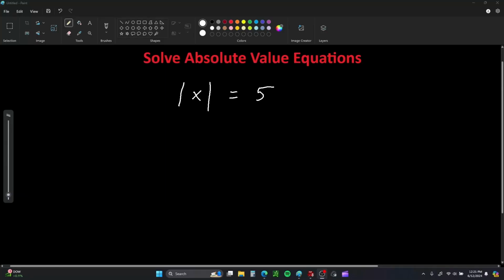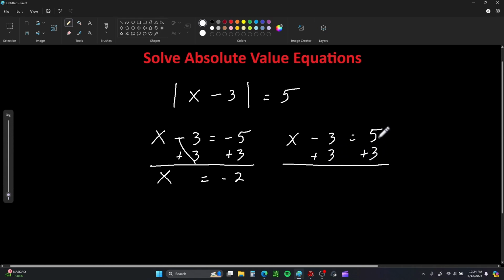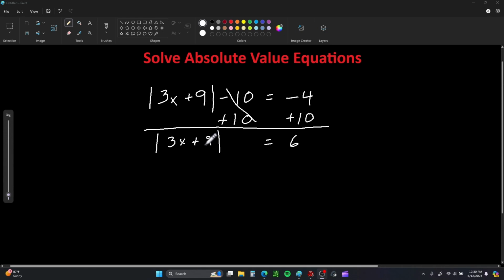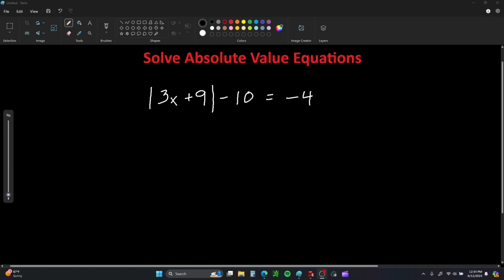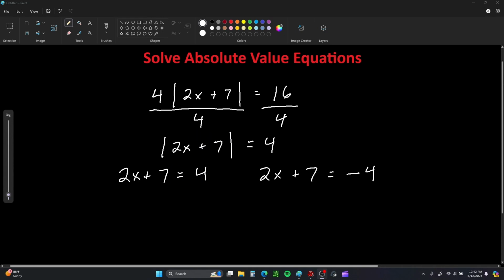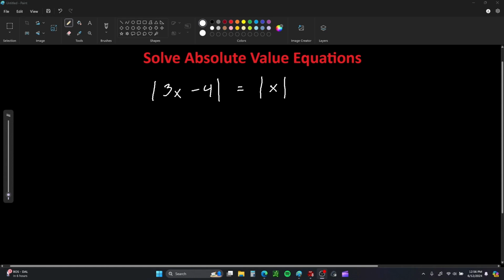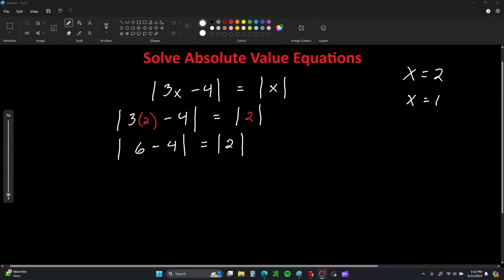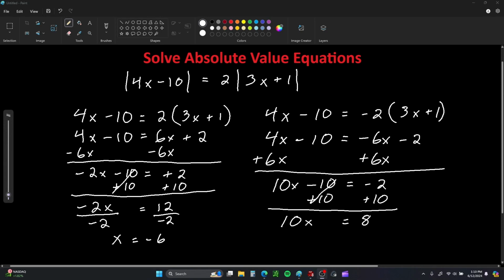Solving Absolute Value Equations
Absolute value equations solve giving 2 answers. Several examples are given which increase in difficulty. The final examples have absolute values on 2 sides of the equation.